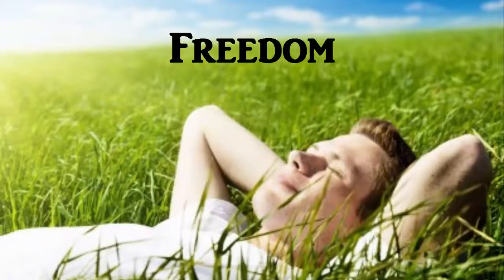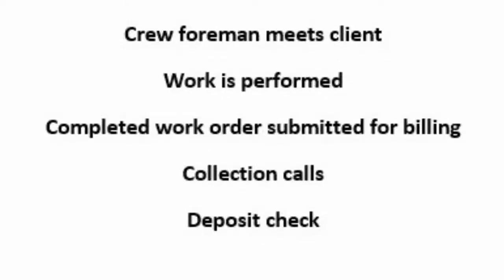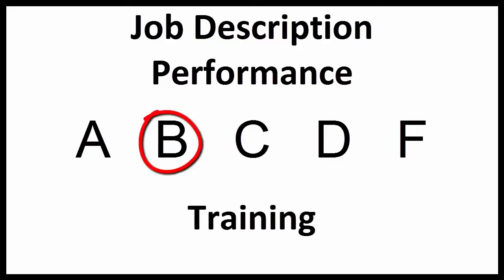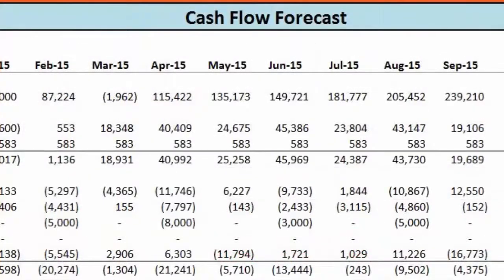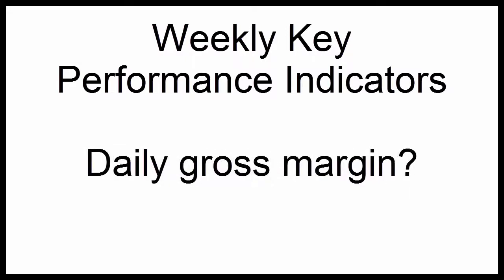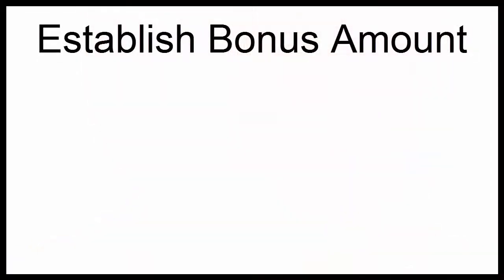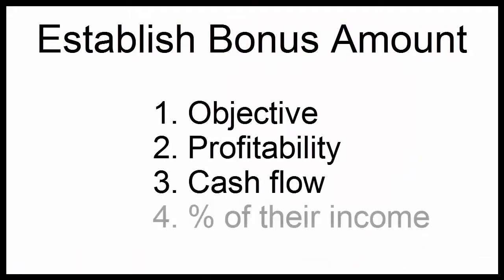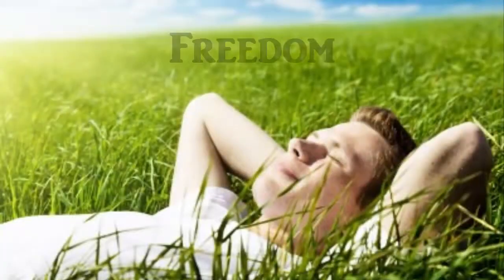10 Steps to Freedom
How to get free of the day-to-day work of your company in 60 days and turn it over to your team with confidence.